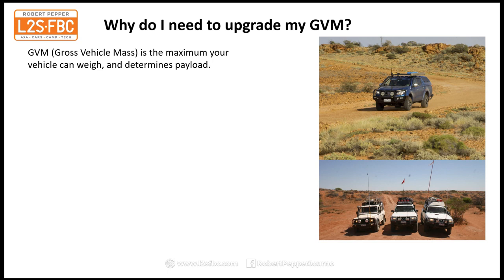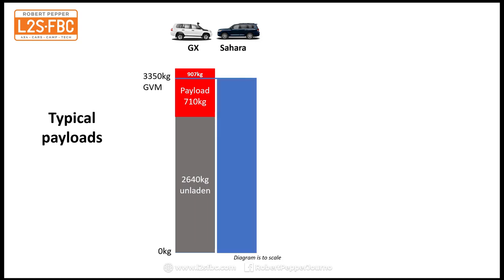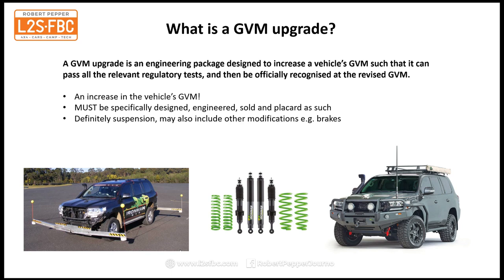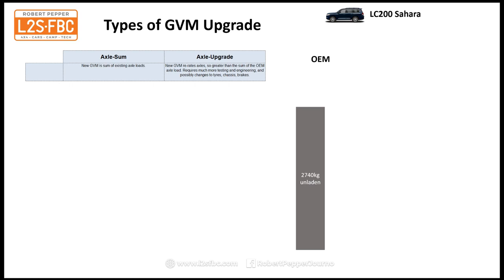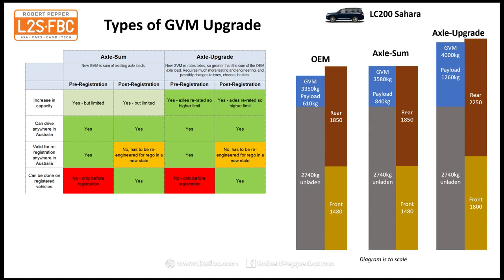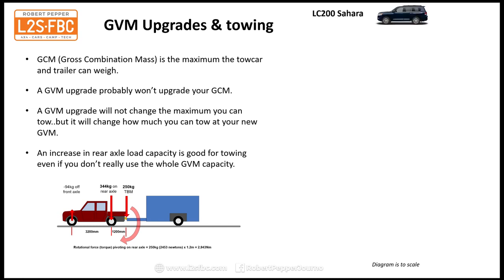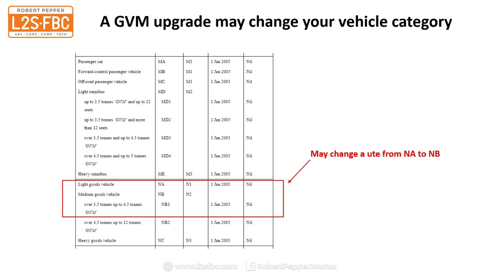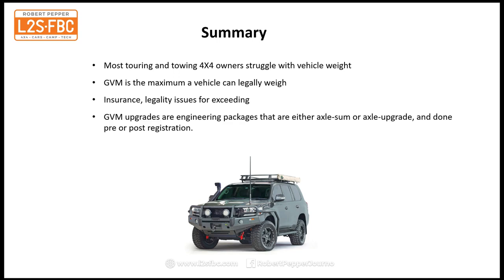Какви са различните видове надстройка на GVM